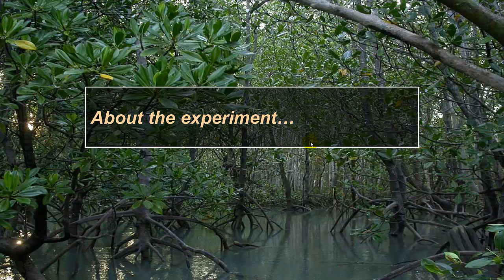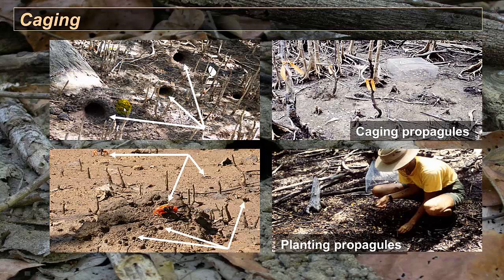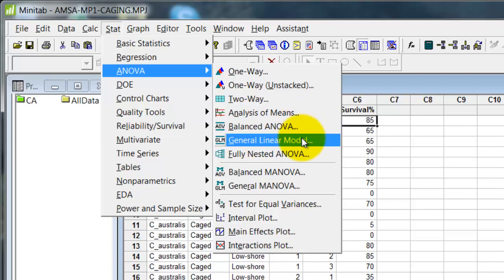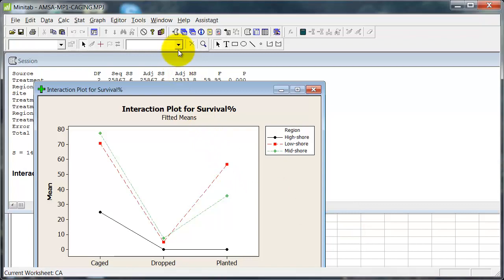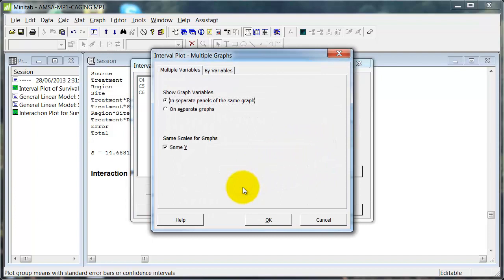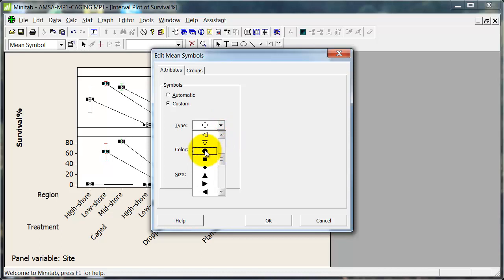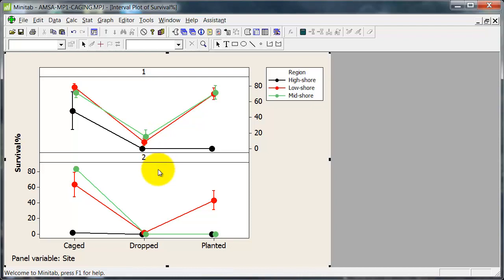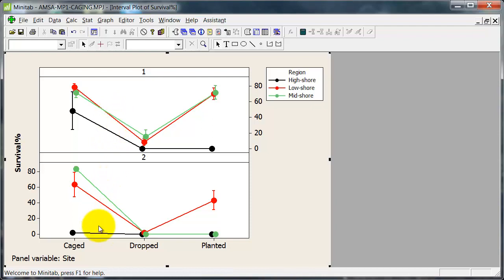ANOVA and Interaction Plots in Minitab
Running multi-factor ANOVA in Minitab and using Interaction plots to interpret the results.